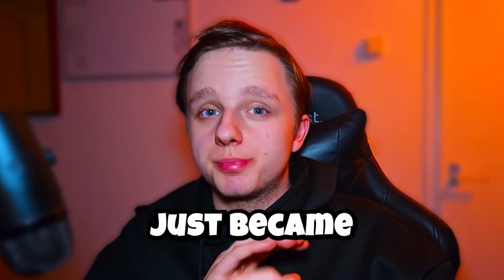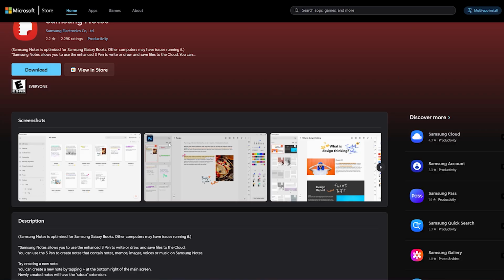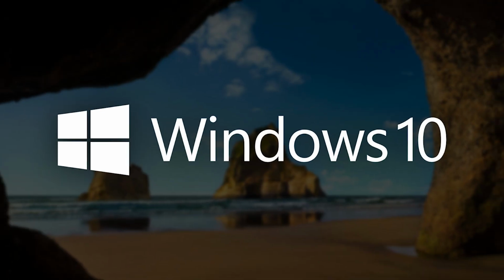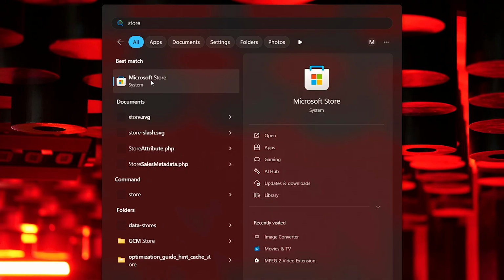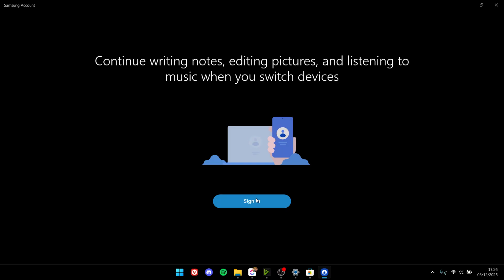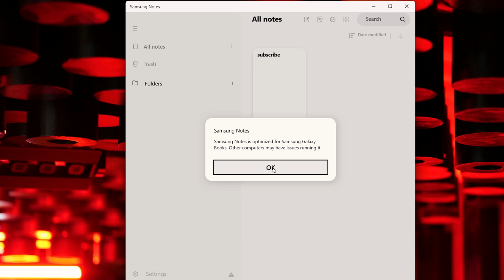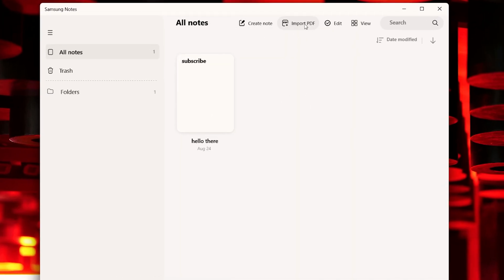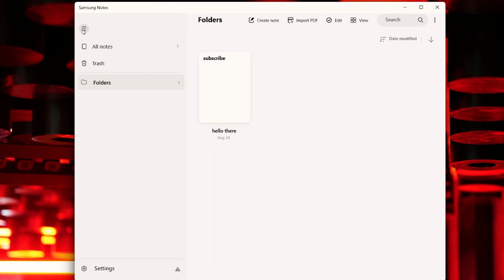How to Get Samsung Notes on Windows 11 (Official Microsoft Store)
*⏱️ Chapters:*

00:00 Intro: Native Samsung Notes on Any PC
00:48 Step 1: Install the Samsung Account App
01:21 Step 2: Download Samsung Notes
01:45 App Features & Settings Overview
02:18 How to Fix Syncing Issues
02:39 Outro